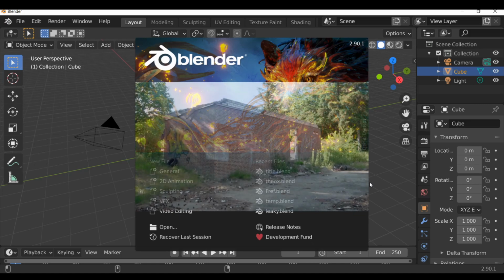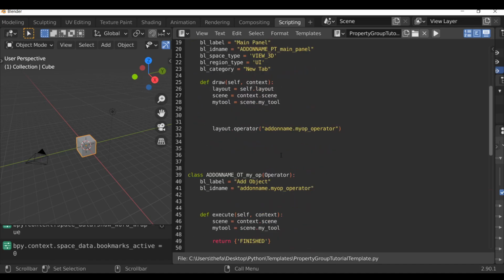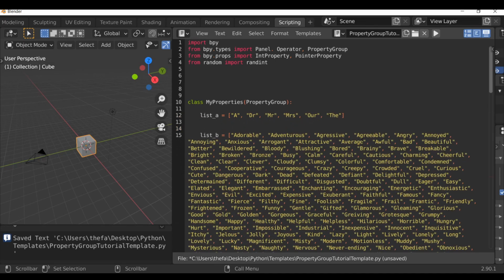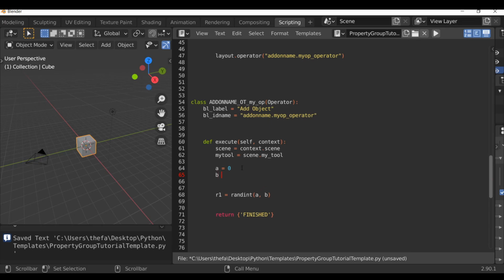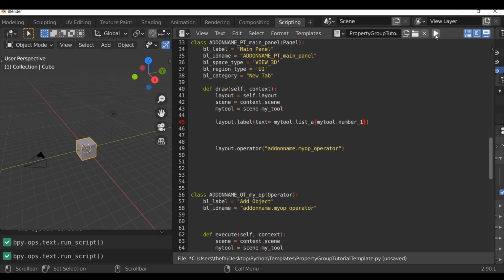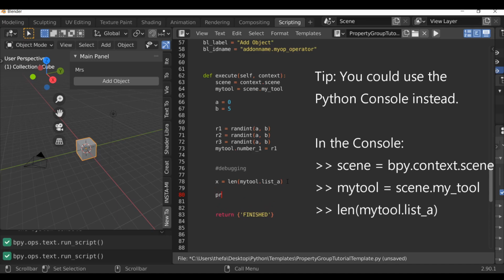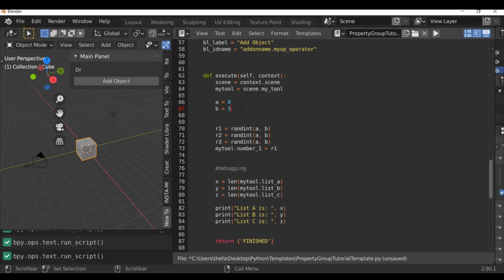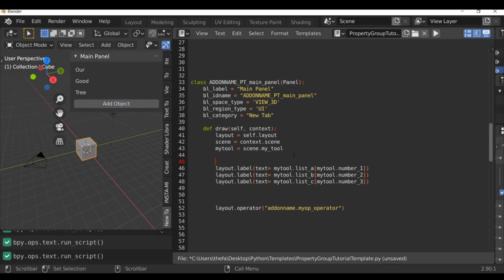Blender Python Tutorial : How to make a Random Word Generator [learn python for beginners]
In this Blender Python Tutorial, we will be taking a look at how I created a fairly simple Random Word Generator.

Looking to learn Python for beginners? You are in the right place.

In the last video I created some Digital Graffiti and some of you have asked how I came up with the Name and Concept. As you guys may already know, I am terrible when it comes to naming things so using Python and Blender I created WordGen 1.0.. Obviously this is not a serious Add-on but if you guys want to use it there will be a link in the blog be sure to check that out.

You can take this further and add more functions and other things to generate such as Places, Names and more.